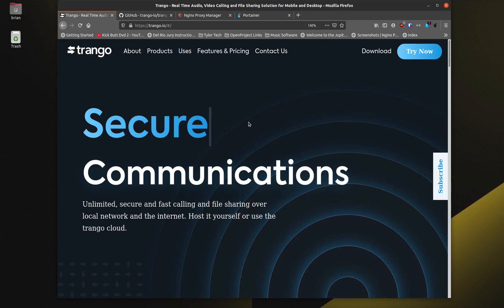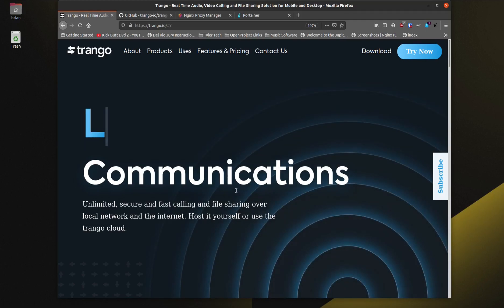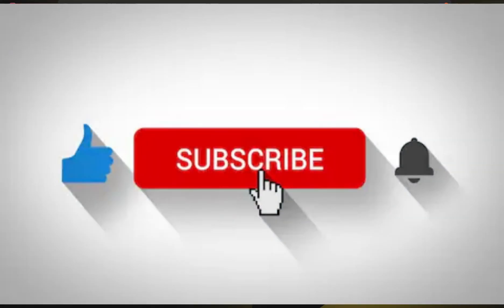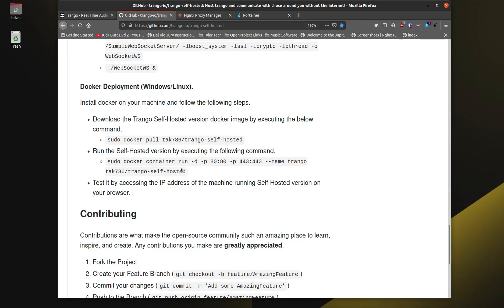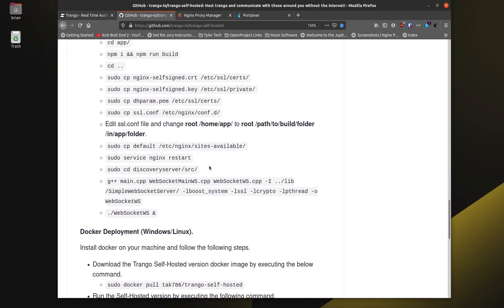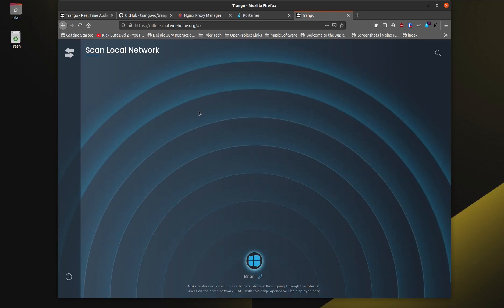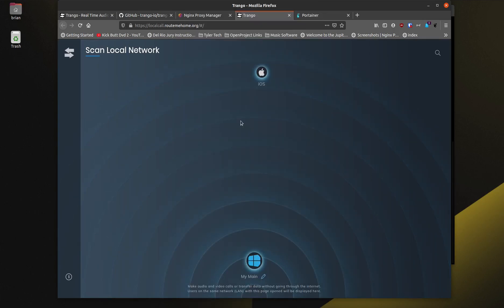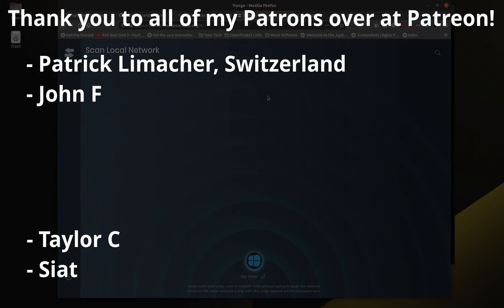Trango, a Self Hosted, Open Source, LAN Only Audio and Video calls system with File Sharing function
Trango is a really cool system that gives you LAN only Audio and Video calls and File Sharing.  What a great concept for a business, University, or just for communicating through your home.

The install is smooth and simple with Docker, and we use NGinX Proxy Manager to get a proper URL, SSL Certificate, and access for our Mobile iOS and Android devices as well.

=== Links ===

Trango Self Hosted

Install Docker and NGinX Proxy Manager

=== Timestamps ===
00:00  Beginning

00:11  Introduction to Trango
03:55  Trango In Action

08:55  Install Trango Self Hosted

13:45  Add to NGinX Proxy Manager

18:45  Setup ACL for NGinX Proxy Manager
22:00  Conclusion and Thanks